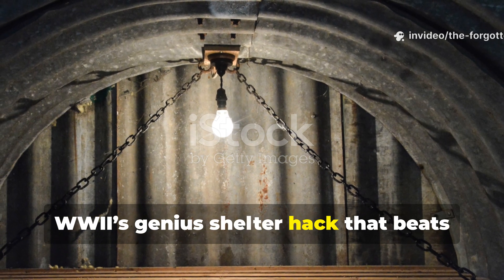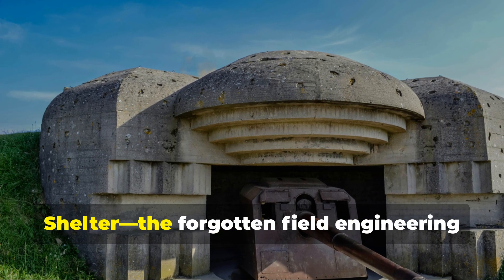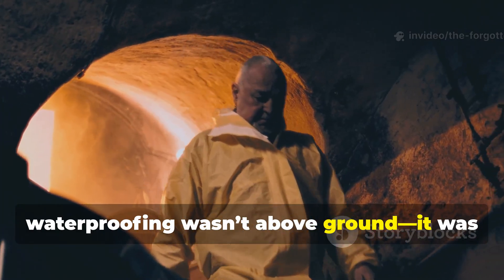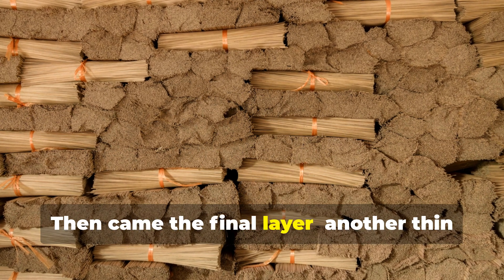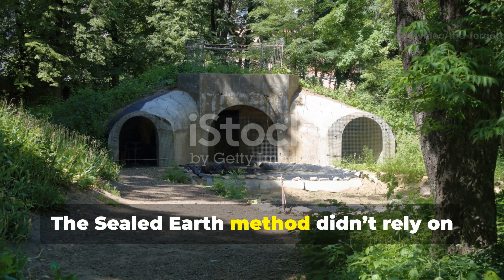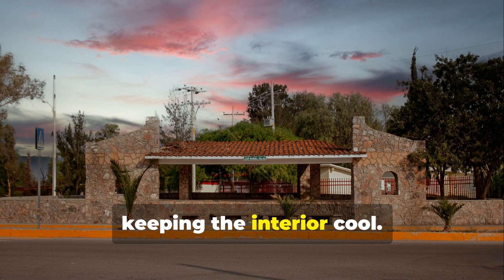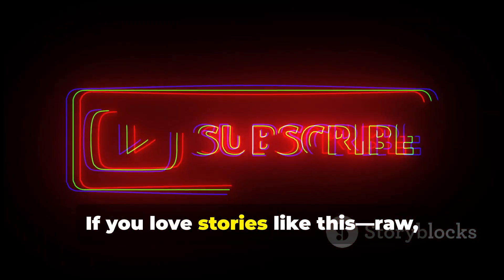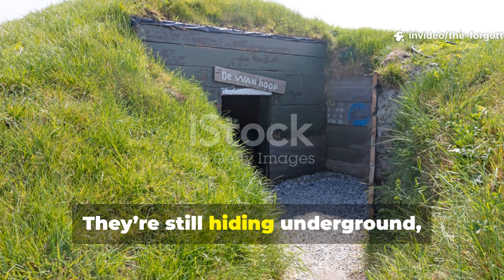WWII’s Genius Shelter Hack That Beats Modern Tarps — Soldiers Used THIS to Survive Bomb Storms!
In this jaw-dropping episode of The Forgotten War Fronts, we uncover the real survival secret that helped frontline troops stay dry, warm, and invisible under bomb storms. No modern gear. No fancy tarps. Just dirt, ash, and pure human ingenuity.

This wasn’t just a makeshift shelter — it was a scientifically engineered masterpiece, built in the middle of chaos.
Learn how soldiers created the Sealed Earth Shelter — a waterproof, bomb-resistant structure that used clay, waxed fabric, and ash to survive conditions that destroyed everything else.

💥 Discover how this method outperformed modern tarps.
💥 See why it still works for off-grid builders and survivalists today.
💥 And find out how war-time innovation became the blueprint for modern eco-architecture.

Eighty years later, this forgotten field-engineering trick still works better than most synthetic materials. It’s more than history — it’s survival science rediscovered.

If you’re into hidden wartime technology, forgotten survival hacks, or the kind of real-world engineering that makes you rethink “modern progress,” this video is for you.

⚡ Stay until the end — you’ll never look at mud, clay, or tarps the same way again.